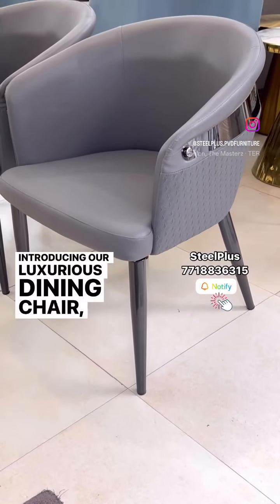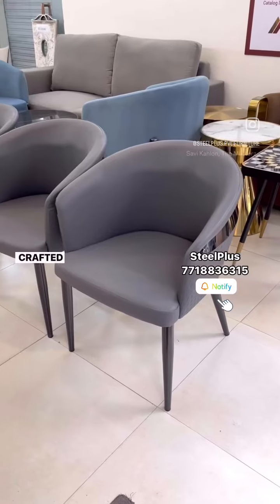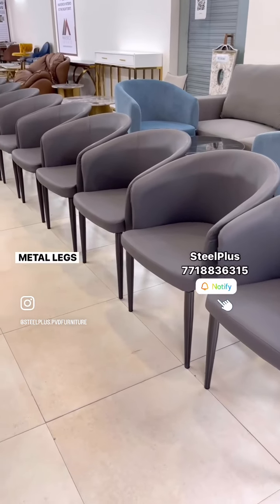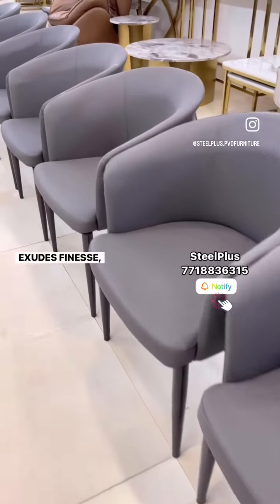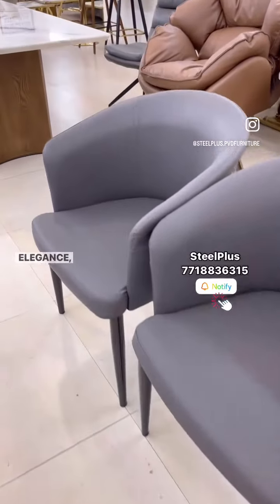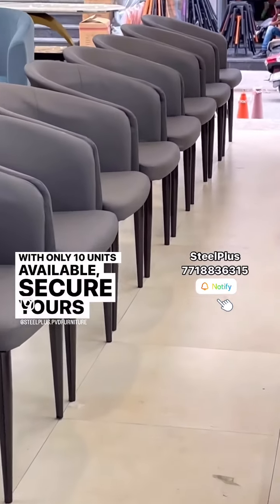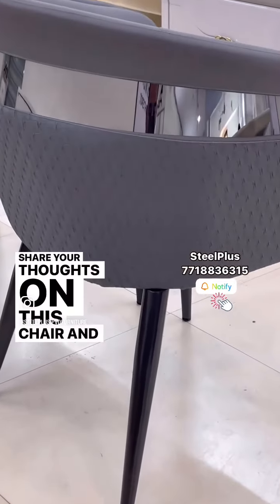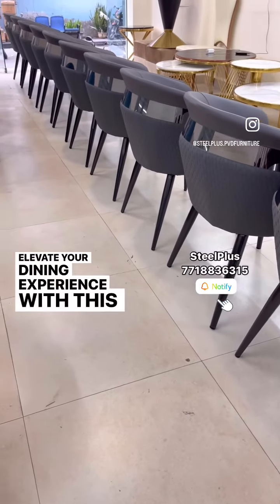SteelPlus | 7718836315 | Luxurious Dining Chair